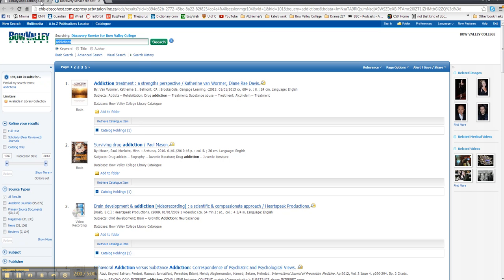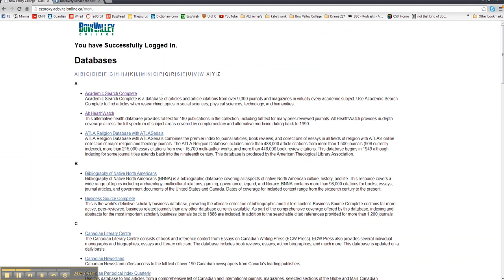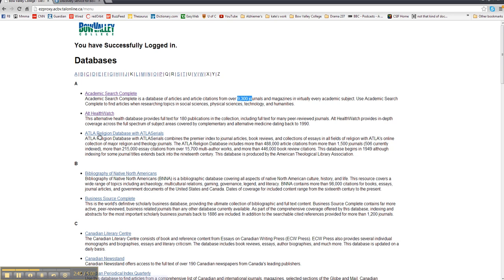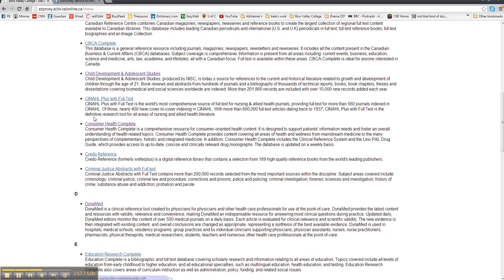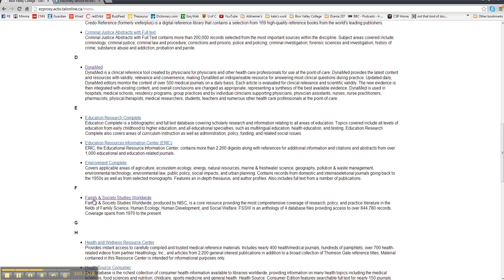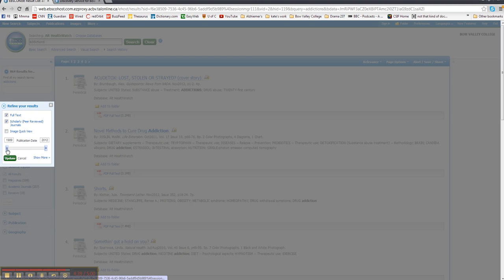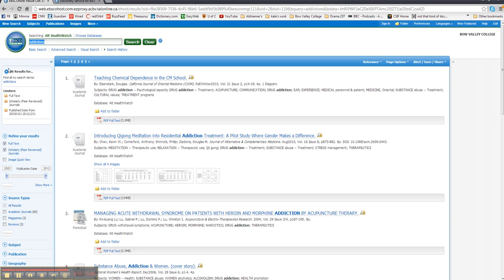How to search for peer-reviewed articles.mp4